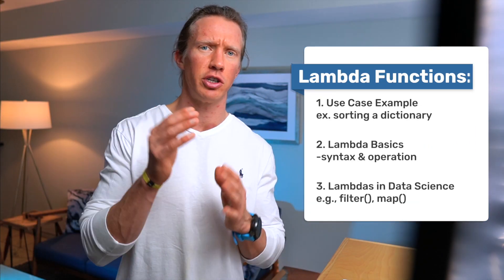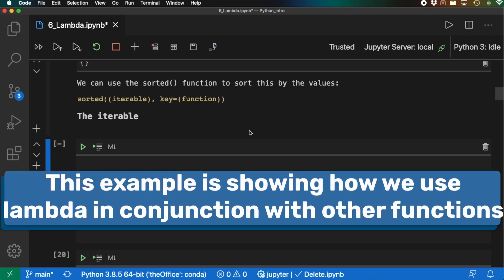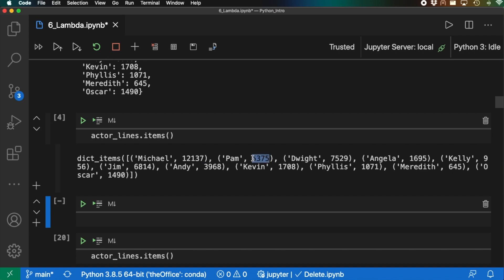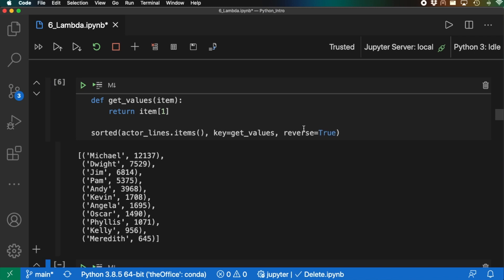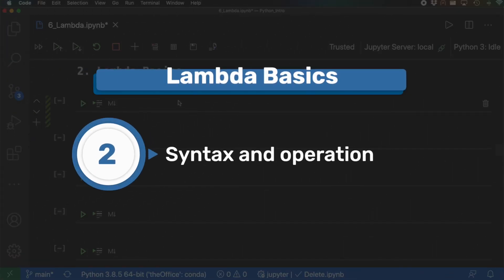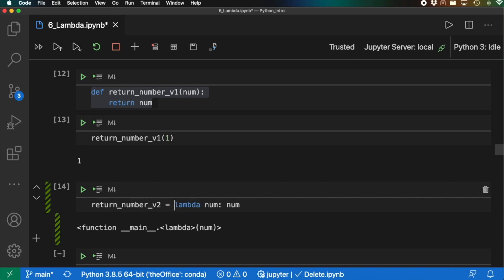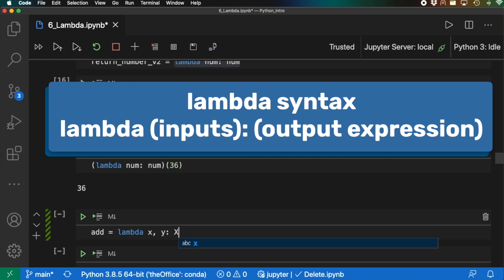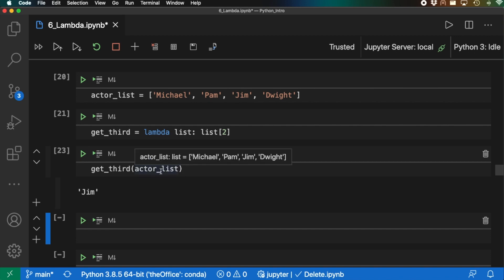Lambda Functions for Data Science / Data Analysis - Python P.6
(My recommended courses that I took to learn Python!)

This video provides an overview of how data scientiests and data analysts frequently use lambda within functions like sorted, map, and filter.  We start this video by going over a simple use case of sorting a dictionary using the sorted() function and lambda.  From there we go over the basics of lambda and finally conclude with covering some examples of using lambda to filter a list and also map a list.

00:00 Intro
00:54 Use Case: Sorting a dictionary using sorted()
03:28 Use Case: Option 1 - Utilizing a User-defined Function
05:06 Use Case: Option 2 - Utilizing a Lambda Function
06:21 Lambda Basics: Syntax and Operation
10:38 Application: Filtering a list w/ filter()
14:12 Application: Transform a list w/ map()
16:26 conclusion